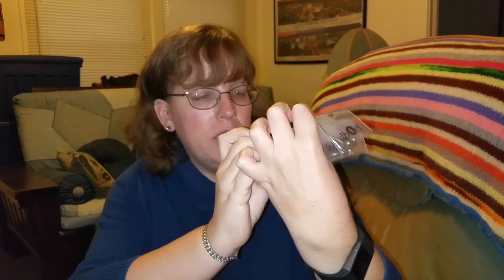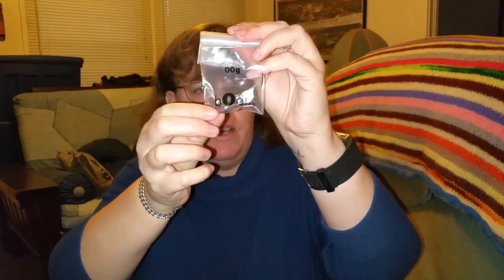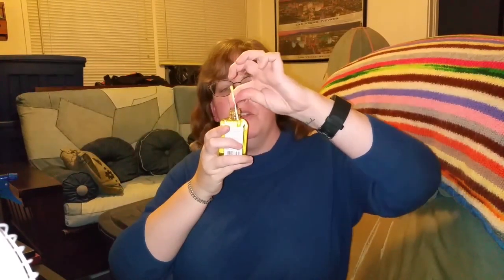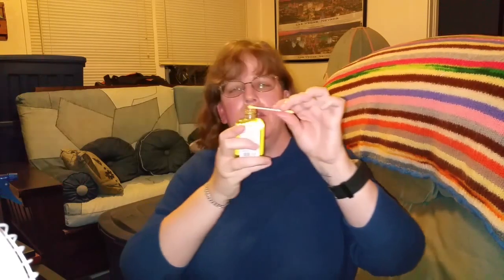BodFX "Screwed Up" Ear Stretching Kit Unboxing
I received my BodFX "Screwed Up" ear stretching kit today, and I got to unbox it and throw in a stretching segment from 4g to 2g. The kit includes tapers and eyelets/tunnels from 8g to 00g.